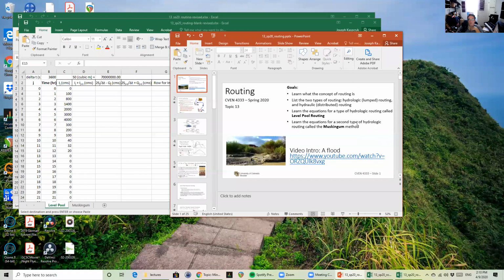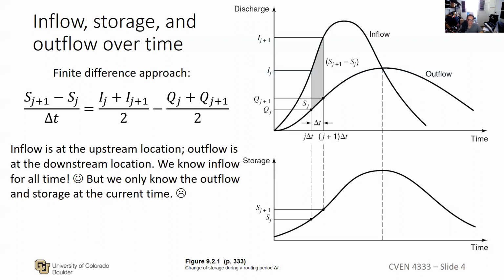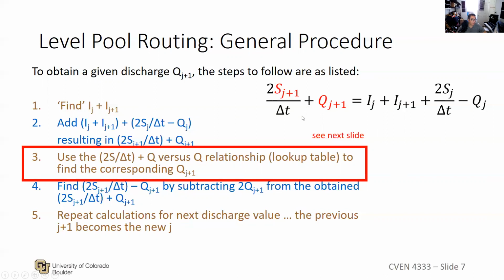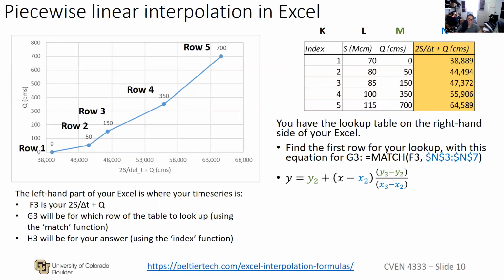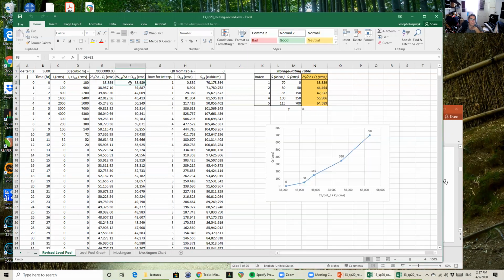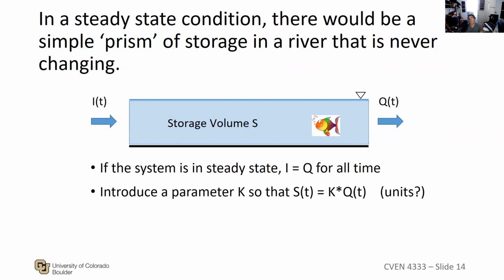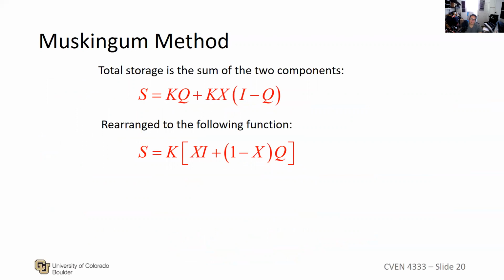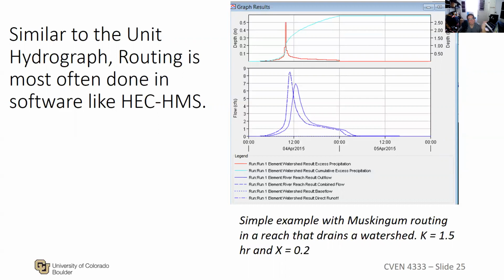CU Boulder CVEN 4333 Hydrology: Routing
Routing, part of CVEN 4333: Engineering Hydrology, CU Boulder, Spring 2020. Captions courtesy the CU Boulder Digital Accessibility Office.